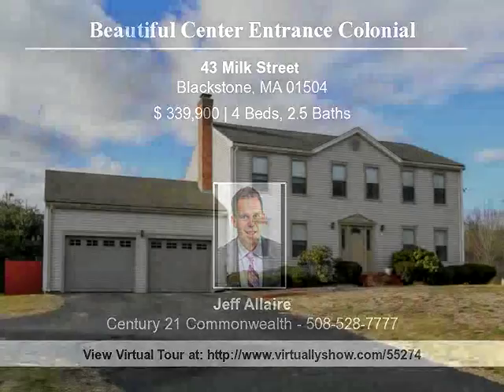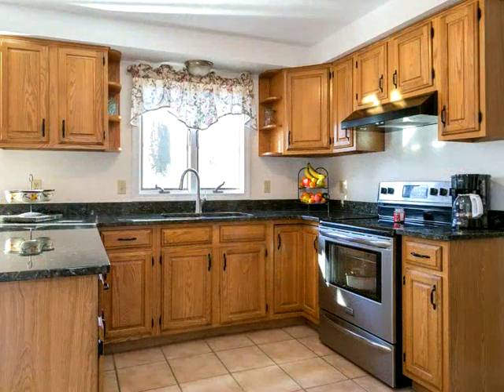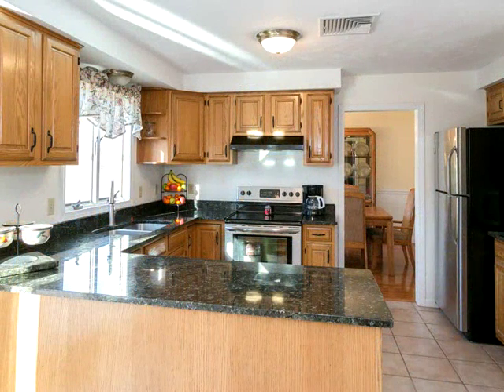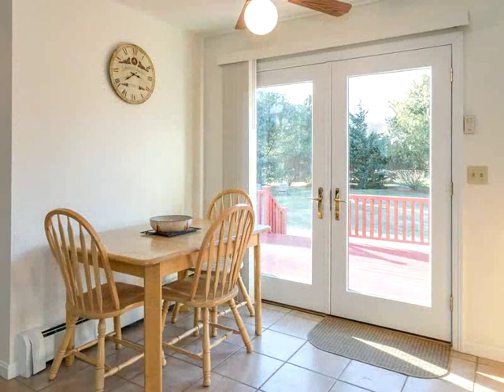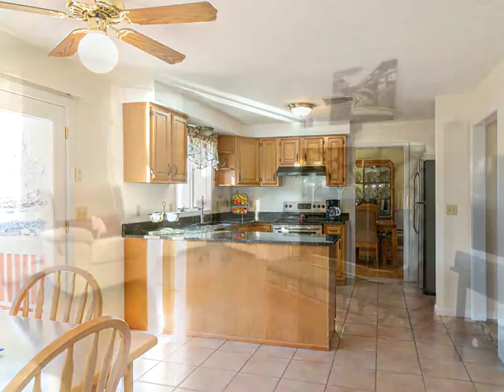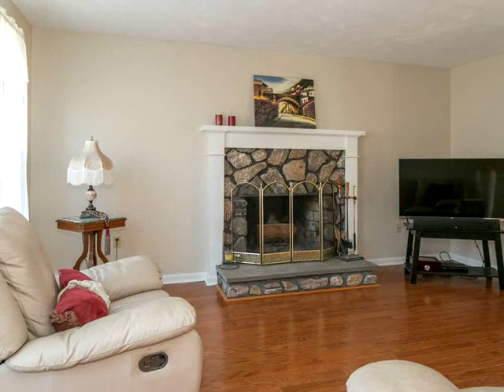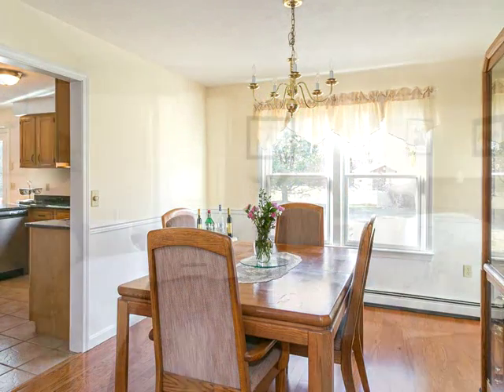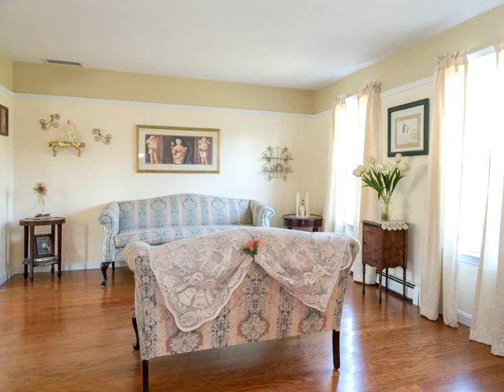Blackstone, MA Home For Sale - VirtuallyShow Tour #55274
Beautiful Center Entrance Colonial Classic and beautiful center entrance colonial nicely set on Milk Street. Don't miss out on your opportunity to own this great home. First floor features entry foyer with tile flooring, large family room with hardwoods and fireplace, eat in kitchen with granite counters and French doors leading to rear deck along with elegant formal living and dining rooms, both with hardwood flooring. There is also a convenient, nicely updated half bath with granite top and modern paint and a separate laundry room. Hardwood stairs lead to second floor with four ample bedrooms, including a front to back master with private bath and walk in closet. All four bedrooms have beautiful newly installed engineered hardwood flooring. Second floor also features a second full bath servicing the other three bedrooms. New boiler and water tank in 2015. All this along with a two car garage and partially finished basement situated on a nice flat lot near the entrance to Liberty Hill Estates. Excellent value!